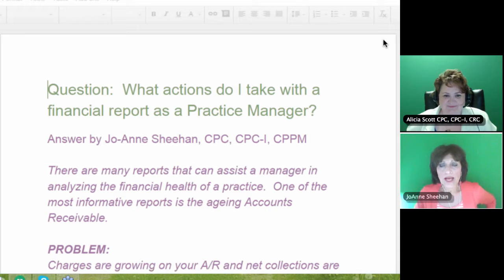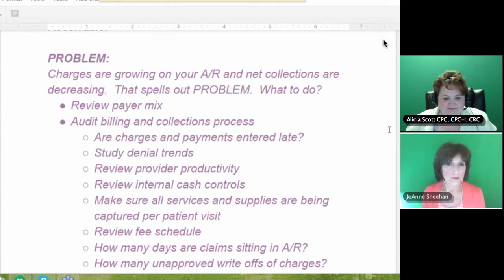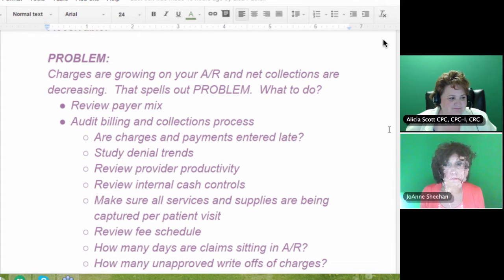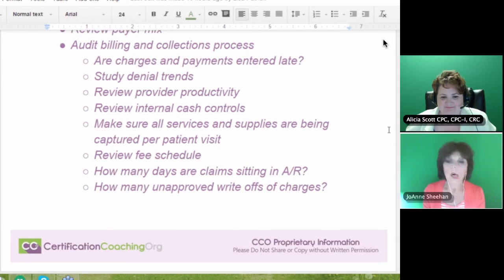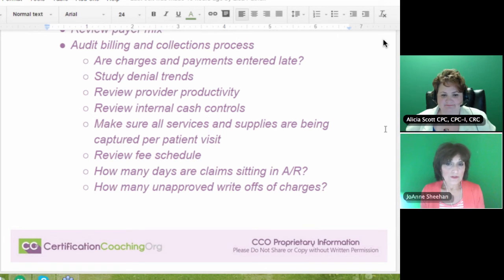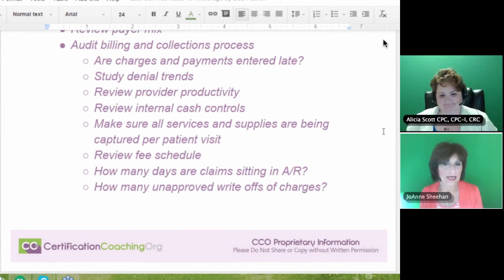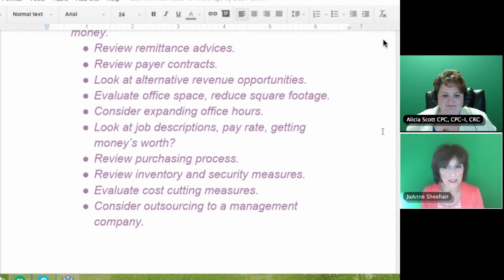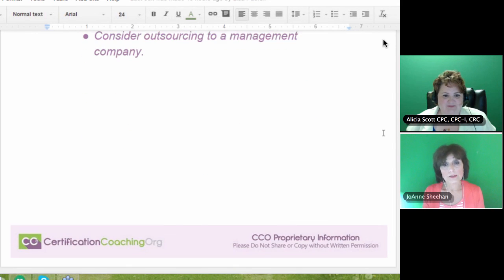Medical Practice Management and Financial Reports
Q:  [Analyzing Financial Reports as a Practice Manager] What actions do I take with a financial report as a Practice Manager?

JoAnne:  OK. All of this stuff will be on an upcoming webinar covering practice managements, claims submission and problem resolution because there is so much to it today with technology and everything that it’s not like the old days where you work off a denied EOB.

Q:  What actions do I take with a financial report as a Practice Manager?

A:  For me, the most informative report is the ageing Accounts Receivable. Charges are growing on your A/R, your net collections are decreasing. That is a PROBLEM. And I am just covering a fewm things, you have no idea the list and how long it is. But some of the most logical things that you can do, the first thing is to review your payer mix. Practice A can be primarily Medicare, and Practice B can be primarily Blue Shield. Blue Shield is going to be making a whole lot more money from the practice than Medicare. You can close your panels if you don’t want to accept new patients with certain insurances and such. Doctors like to be fair and keep it balanced out, but reimbursements vary with the insurance companies.

Another reason why your accounts receivable could be growing are denials. When the manager or the biller gets the remittance advice, study the denial trends. Is it primarily insurance is terminated indicating the front desk did not verify information, that type of thing.